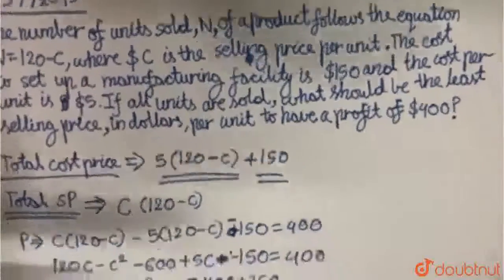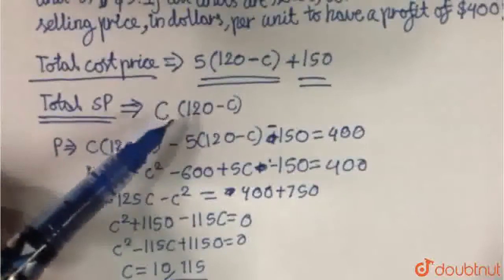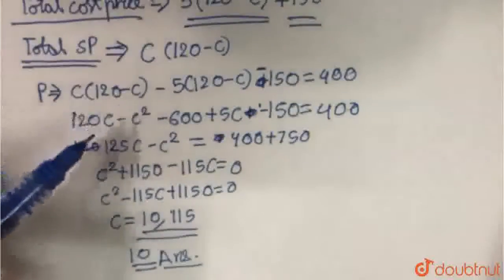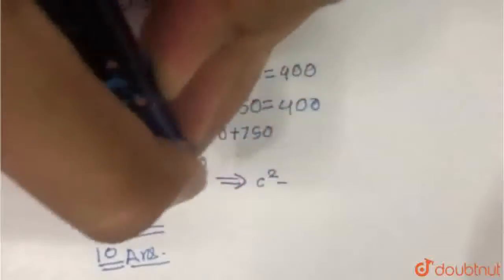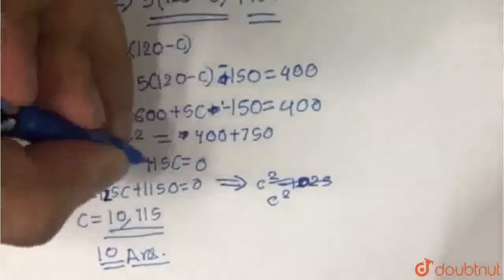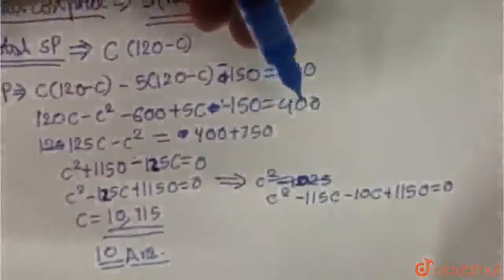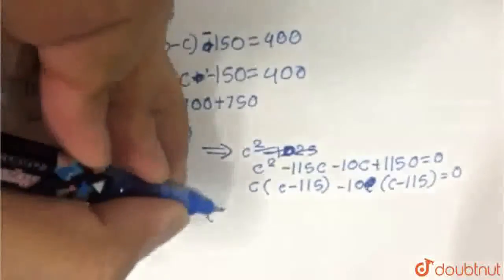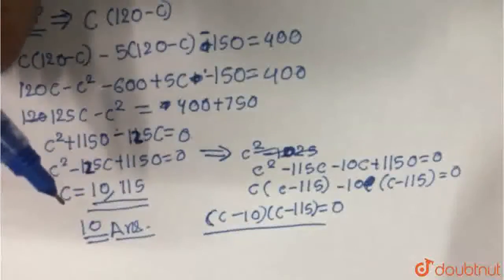The number of units sold, N, of a product follows the realtion N= 120-C, where $C is the selling...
The number of units sold, N, of a product follows the realtion N= 120-C, where $C is the selling price per unit. The cost to setup the manufacturing facility is $150 and the cost per unit is $5. If all units are sold, what should be the least selling price, in dollars, per unit to have a profit of $400?
Class: 12
Subject: MATHS
Chapter: PASSPORT TO ADVANCED MATH
Board:SAT

👉 Have Any Query? Ask Us.